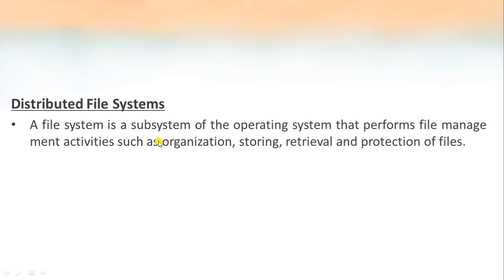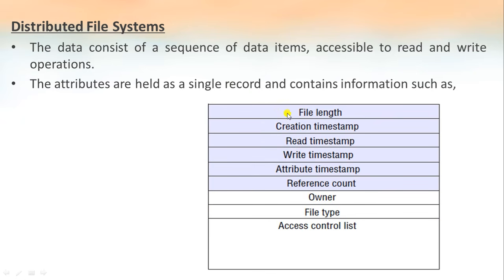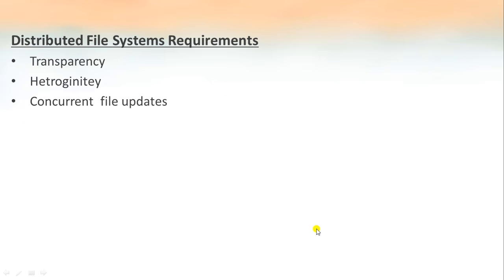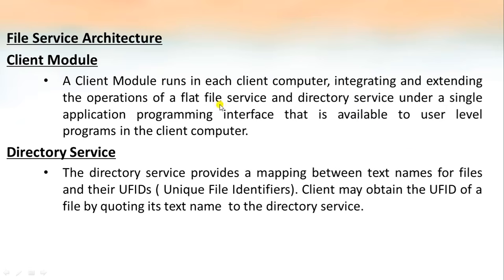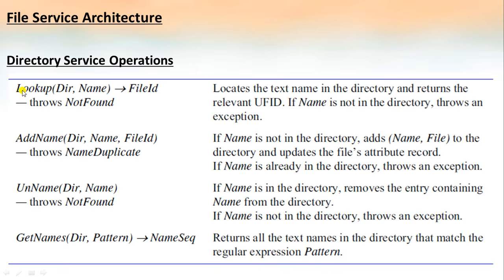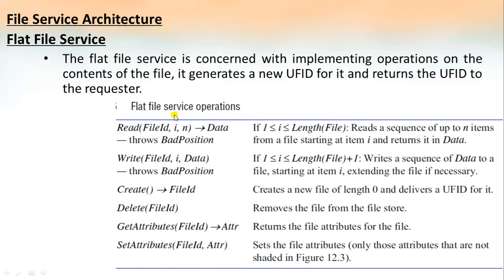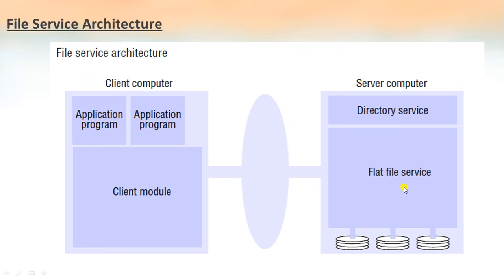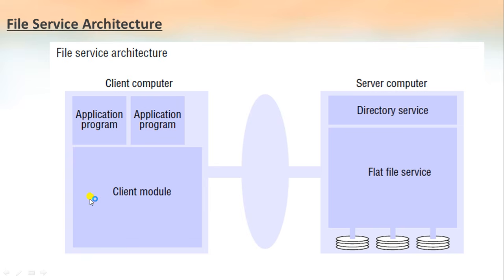CS 407 Distributed Computing - Module 4 - File Service Architecture